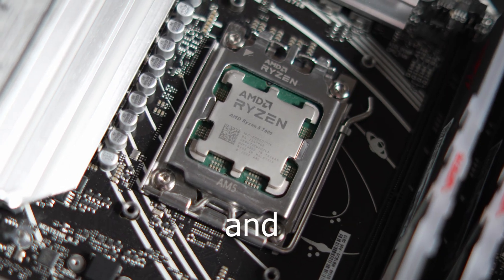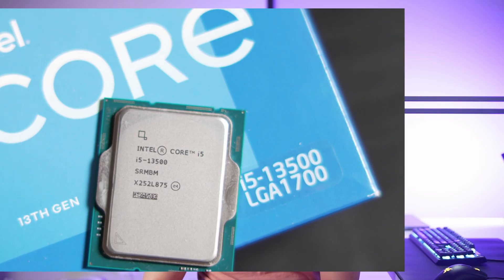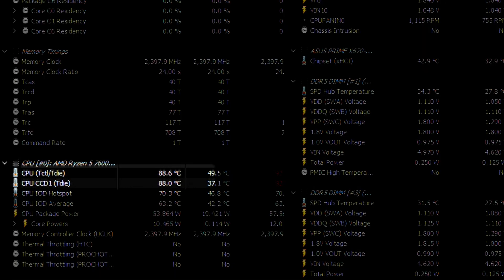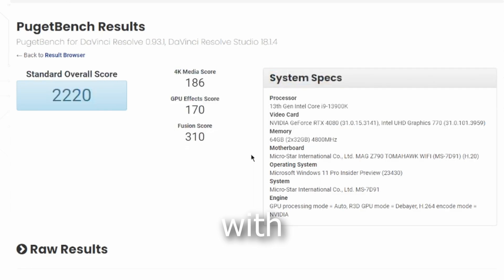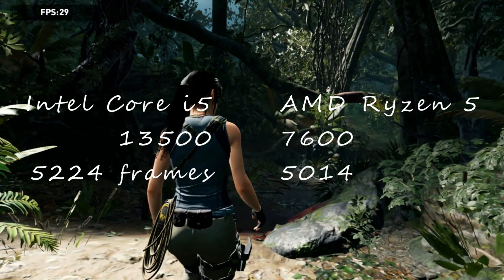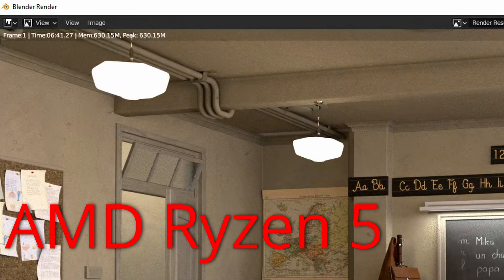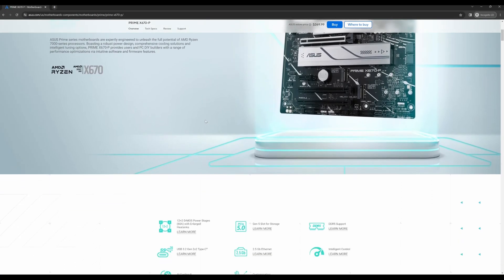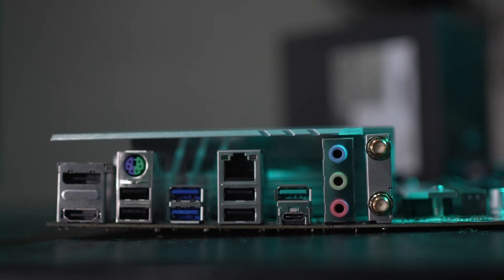The Worst Value CPU-Motherboard Combo in 2023!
Comparing the value of RYZEN 5 7600 and Intel i5 13500. Featuring ASUS X670 and ASUS Z790 motherboards.

ASUS Prime X670-P WiFi